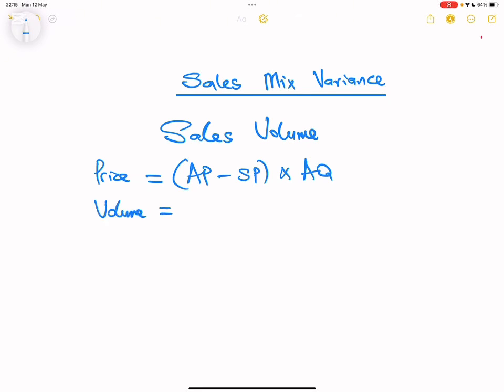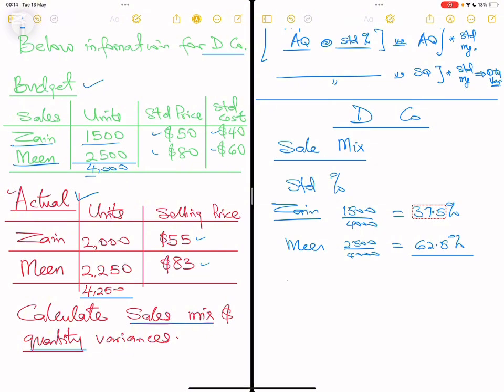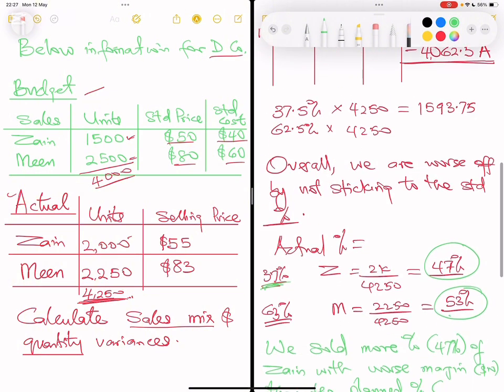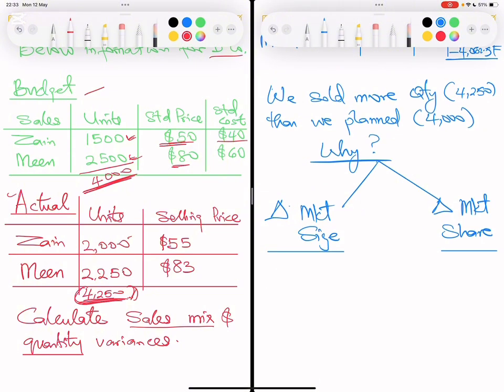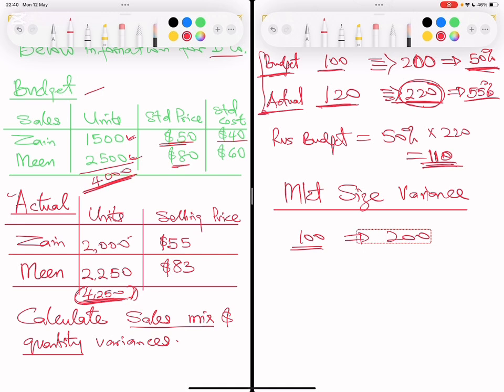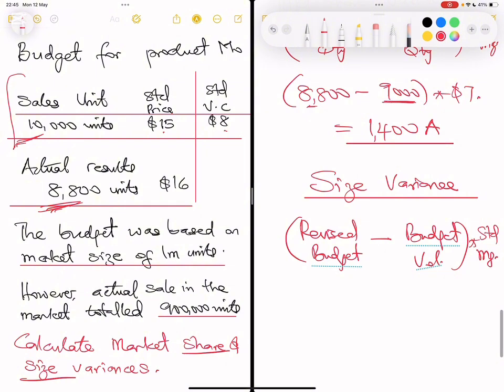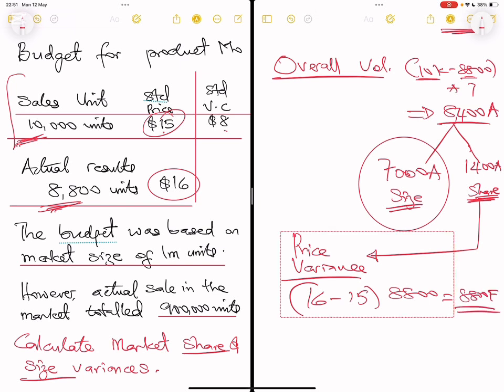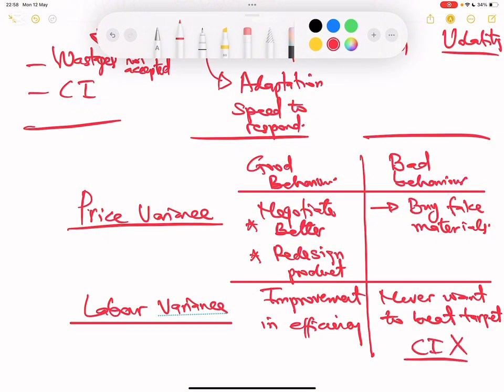Sales Mix, Market Share and Market Size Variances | ACCA Performance Management (F5) Lecture 53